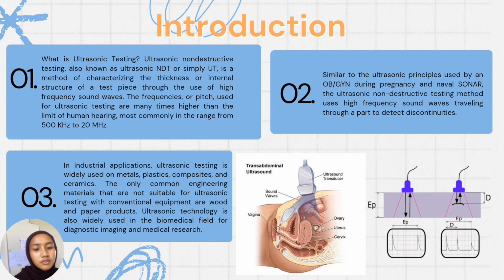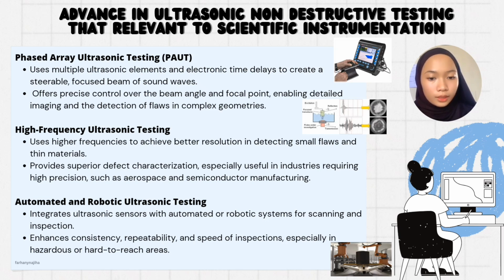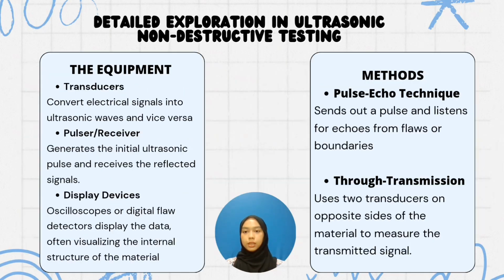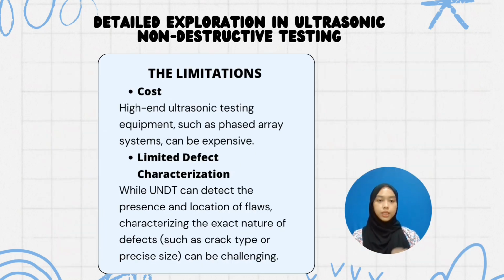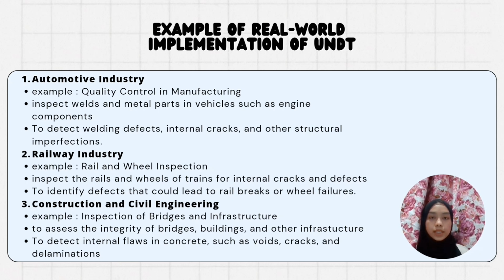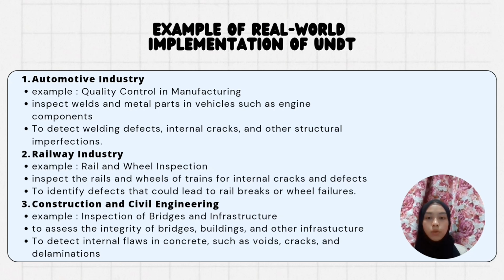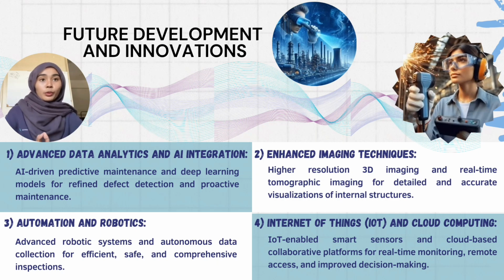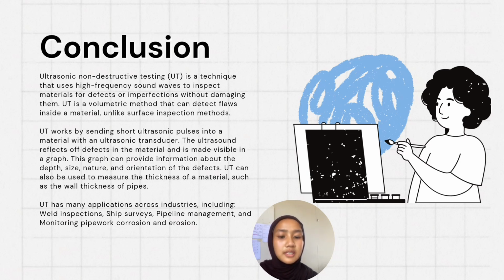PHY380 Advances in Ultrasonic Non Destructive Testing